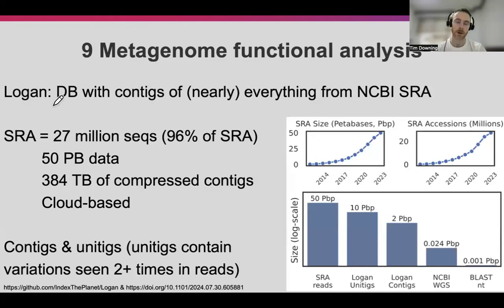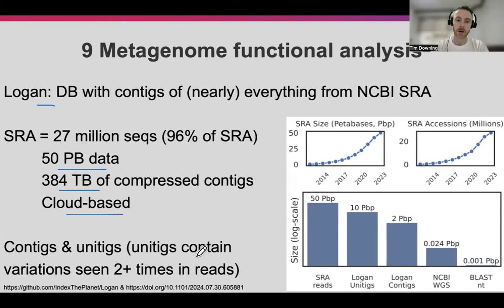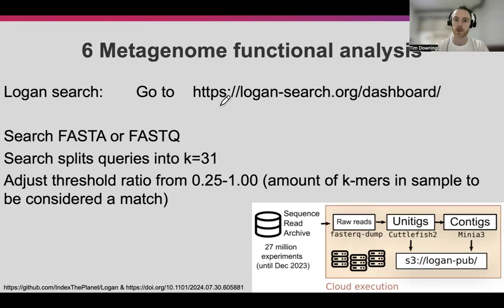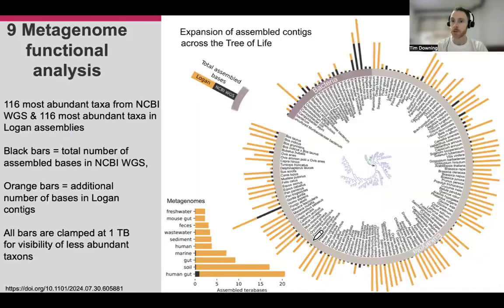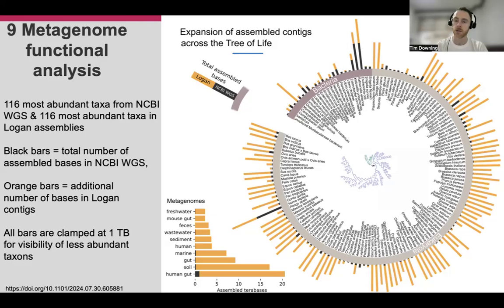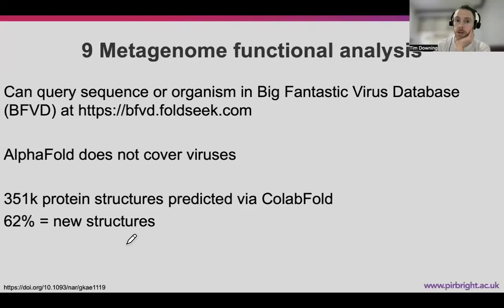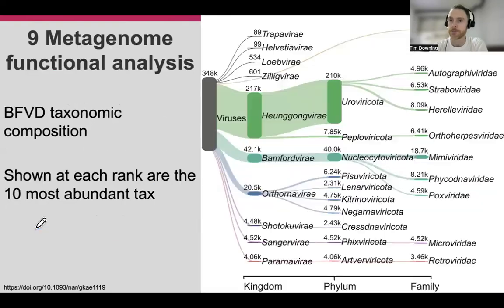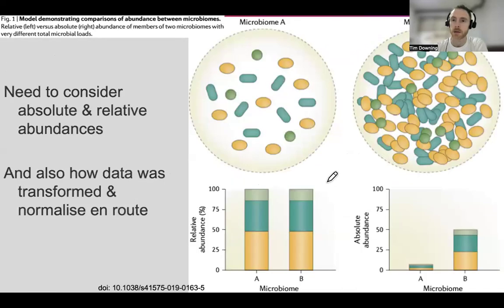G08 Metagenomics 8 Analysis